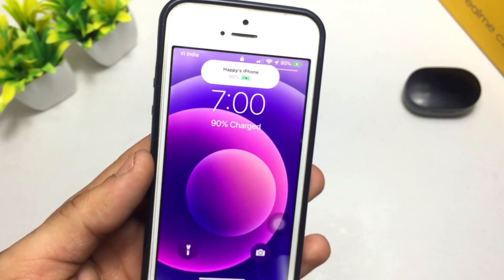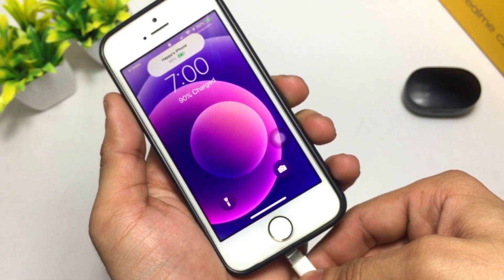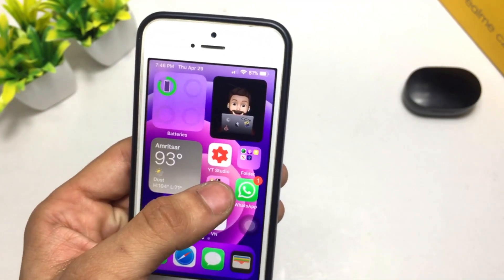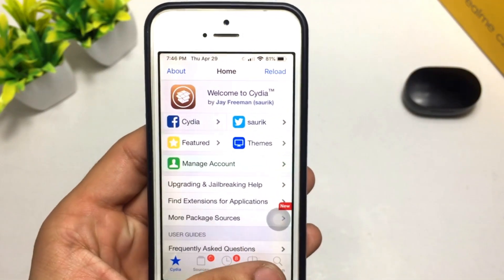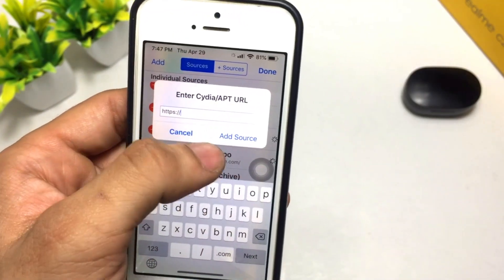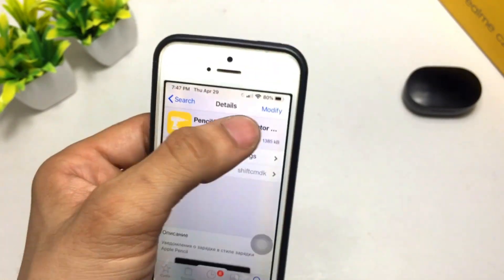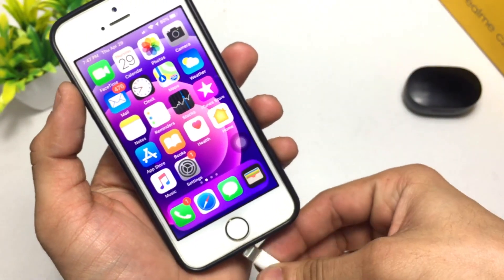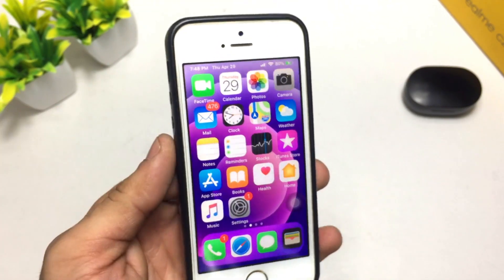Get iOS 15 Style Battery Charging Indicator - New iOS 15 Feature.